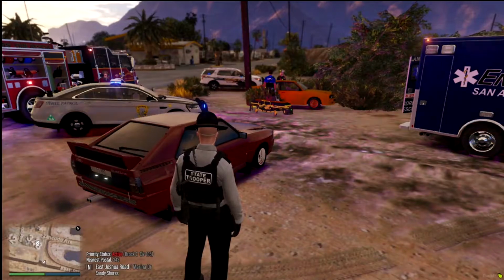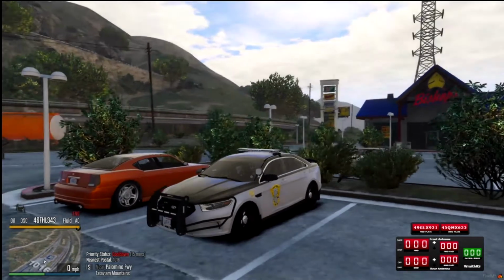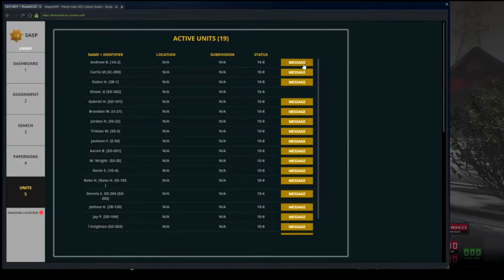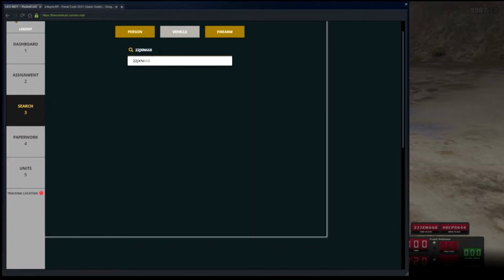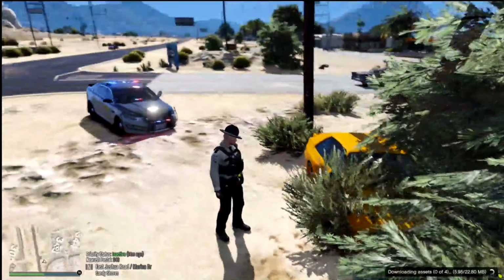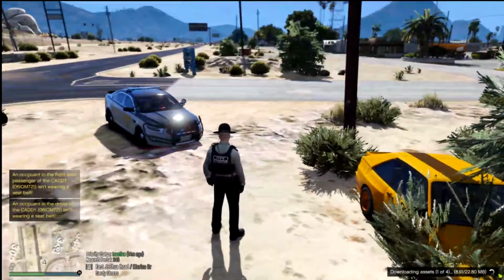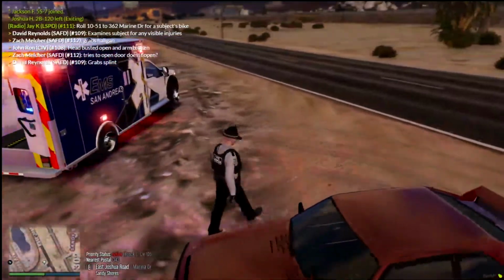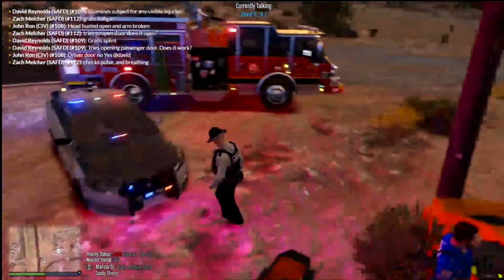GTA 5 Roleplay IRP | First uploaded in a longtime | Ep1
Here are some other pages to look such as my twitch page also integrity Roleplay website if you are interested in joining. We are 250 plus members as we speak and trying to gain more members.